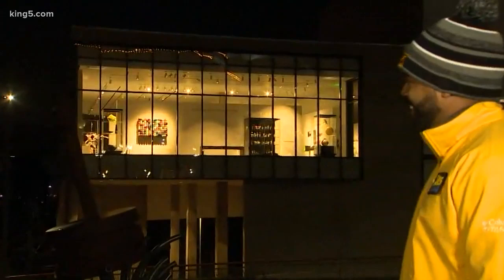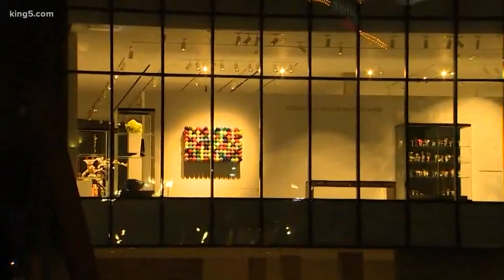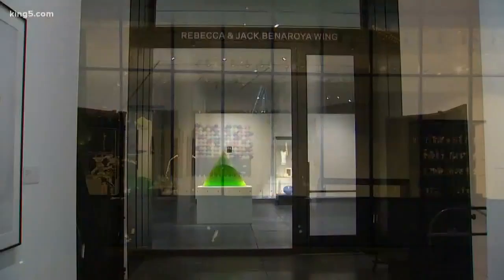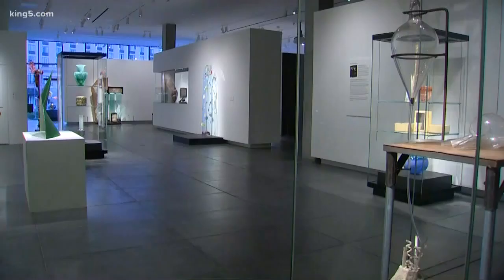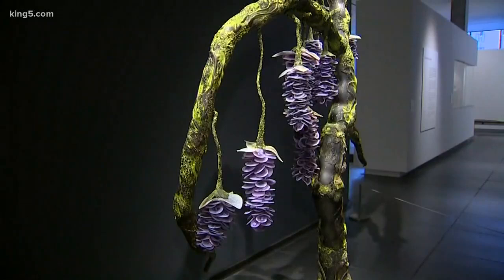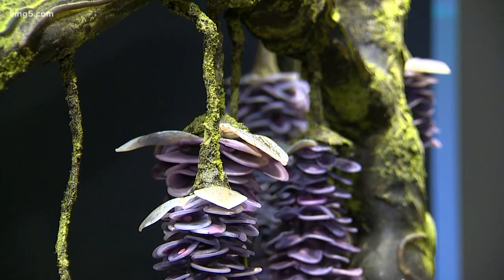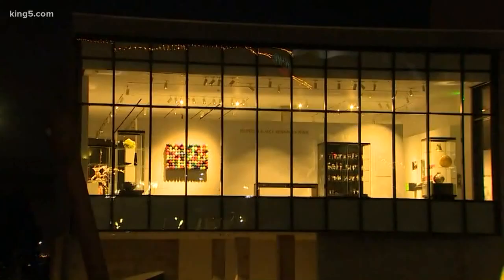New wing opening at Tacoma Art Museum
Glass art will be the centerpiece of this new wing.